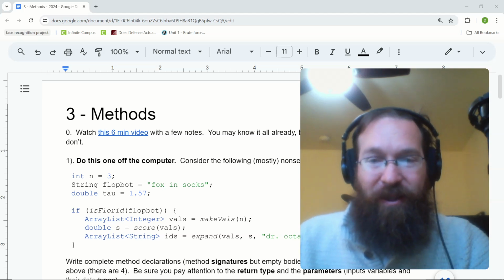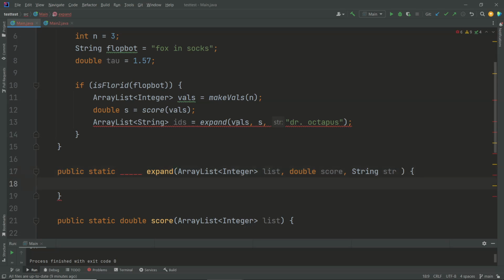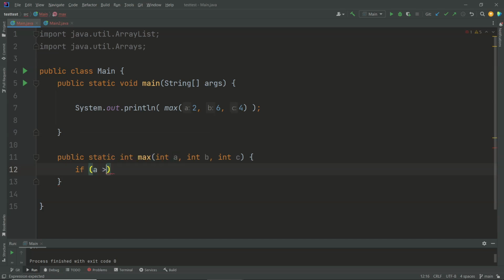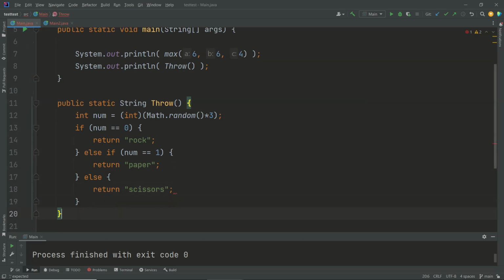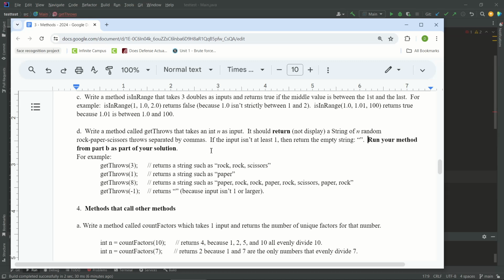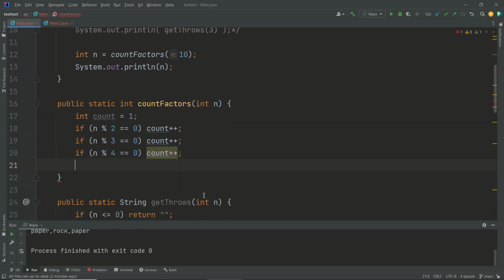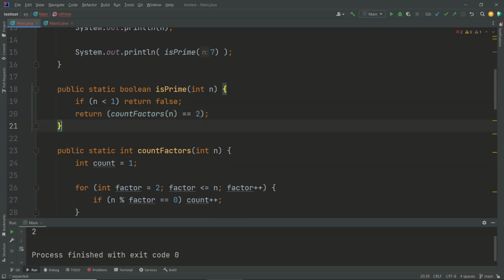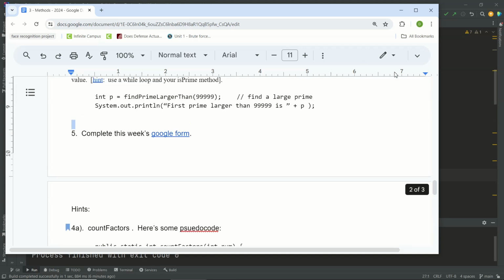Summer Set 3 Solutions